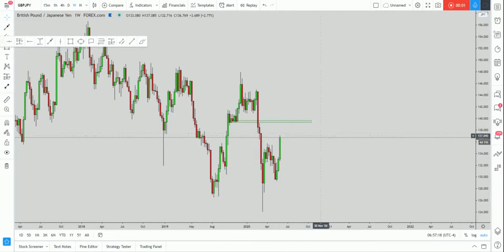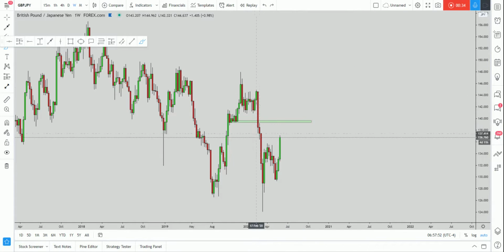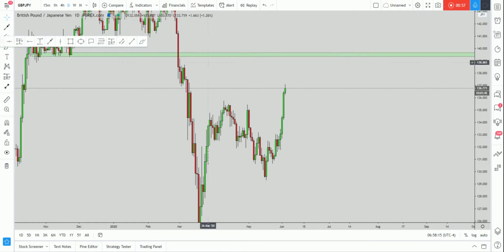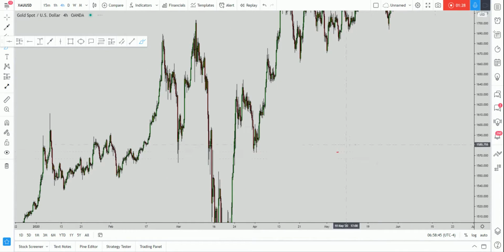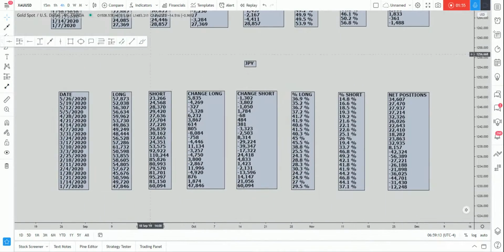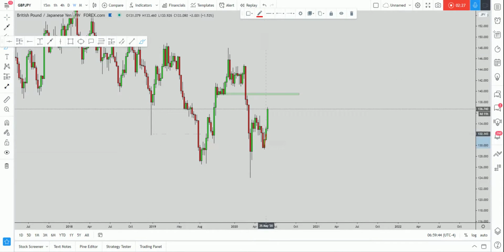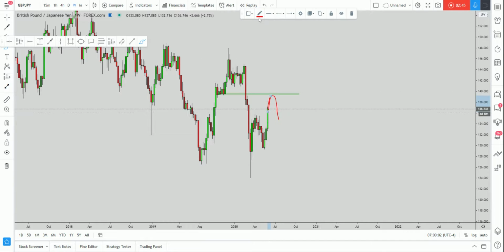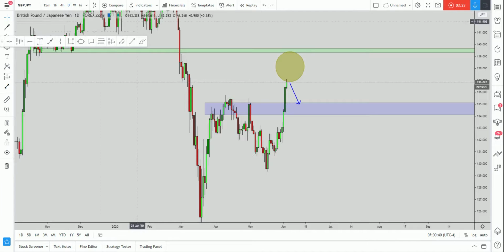GBP/JPY MULTI-TIMEFRAME TECHNICAL ANALYSIS | 03 June 2020